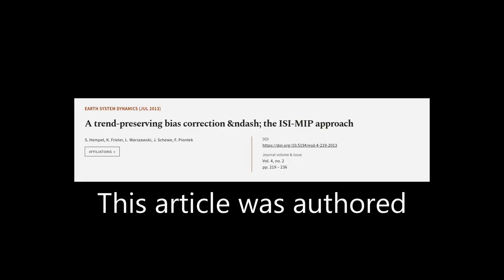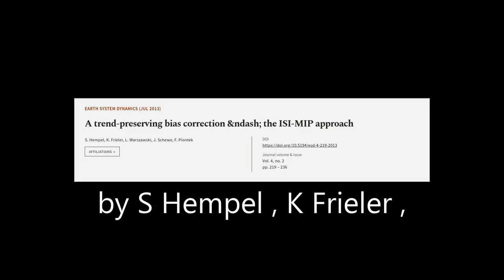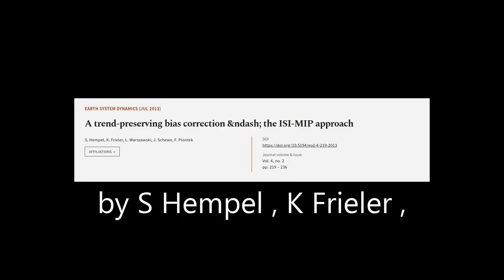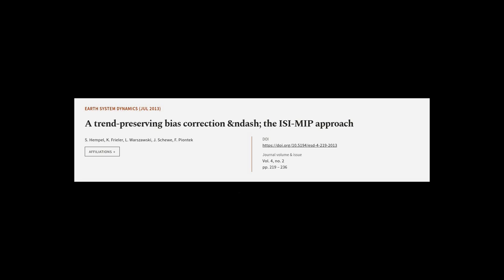A trend-preserving bias correction &ndash; the ISI-MIP approach | RTCL.TV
### Keywords ###

### Article Attribution ###
Title: A trend-preserving bias correction &ndash; the ISI-MIP approach
Authors: S. Hempel, K. Frieler, L. Warszawski, J. Schewe ,and F. Piontek

### Video Timestamps ###
0:00:00 - Summary
0:00:50 - Title
0:00:56 - Tail
0:01:00 - End